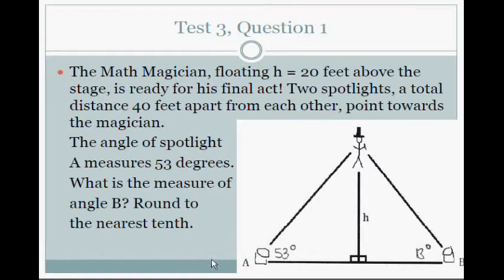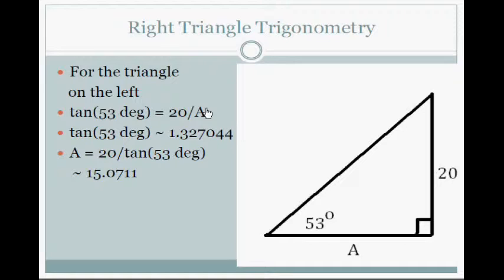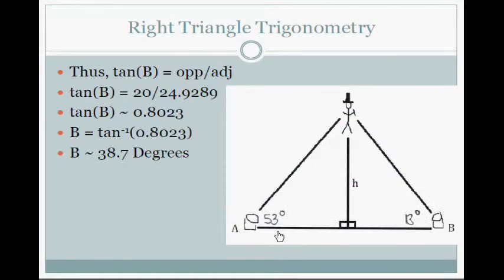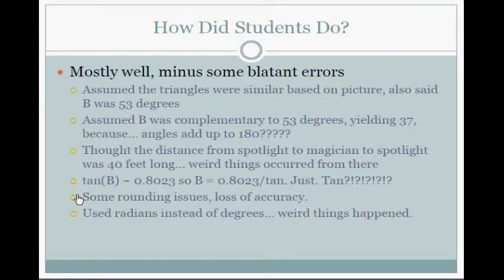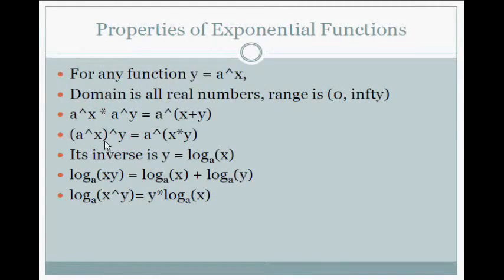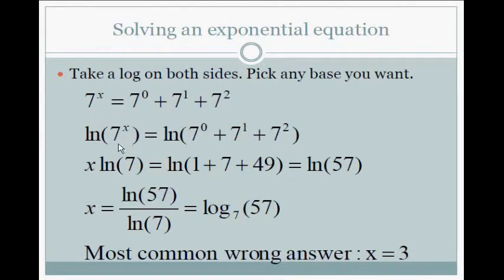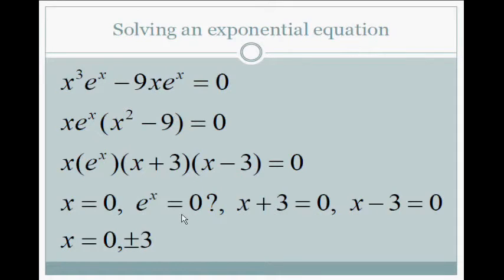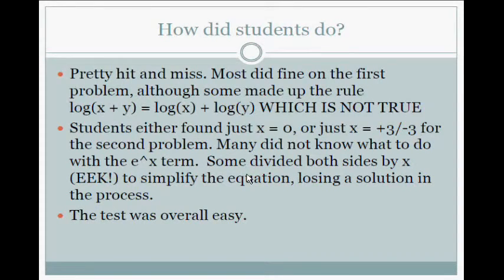Pre-Calculus Exam Answers #5 and 6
In this video, we go over a problem involving right triangle trigonometry, and solve equations with exponential functions.